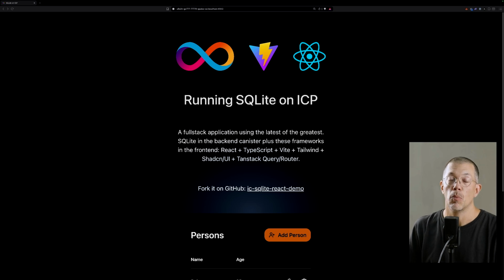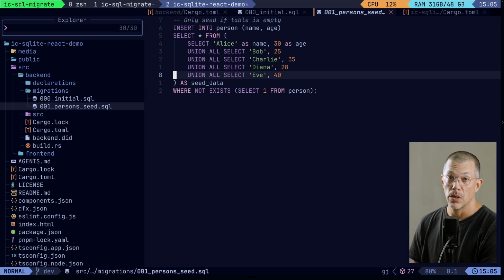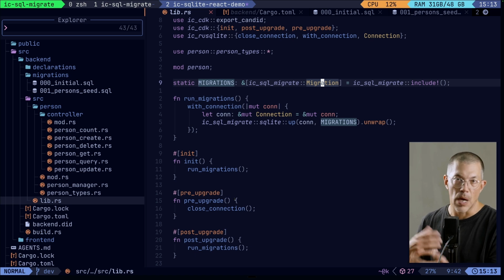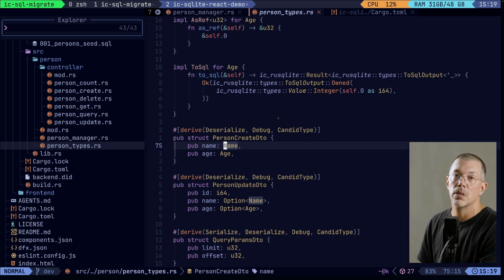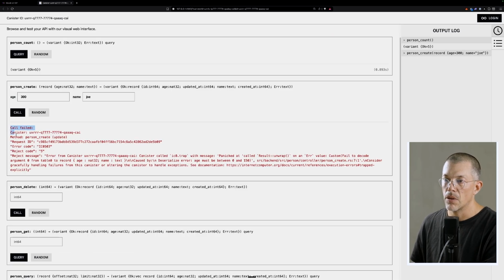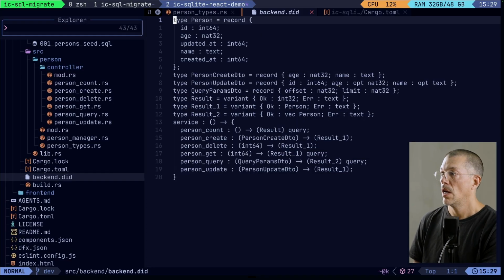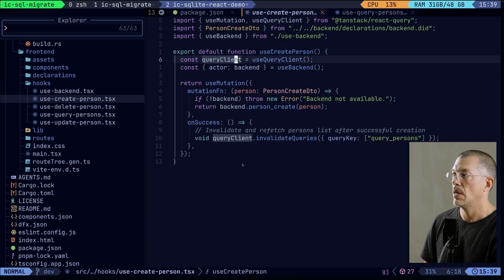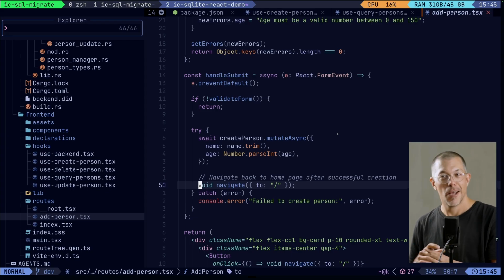Building a full-stack blockchain app powered by SQLite!?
If you’ve ever wished you could use a regular SQL database inside your Internet Computer (ICP) canister — this video shows you how.

By compiling ICP smart contracts to WASI (WebAssembly System Interface), we can run applications that depend on standard system-level interfaces like file access, time, and randomness. A community-run project called WasmForge makes this possible on ICP through their tool wasi2ic, which provides ICP-compatible polyfills for WASI system functions.

This approach unlocks the ability to run any third-party tool or platform that can compile to WASI — including SQLite. Thanks to WasmForge’s ic-rusqlite and the ic-sql-migrate library, you can now use SQLite natively inside a canister, run schema migrations, seed data, and perform complex queries — all directly on ICP.

In the video, we walk through a full-stack example using React, TanStack Query, and TanStack Router — backed by an SQLite database running in a canister.

What you’ll learn:
 • How WASI works and why it matters for ICP developers
 • How the wasi2ic tool bridges WASI and the Internet Computer
 • How to run SQLite directly inside your canister
 • How to build a full-stack app with typed endpoints and efficient queries

Chapters:
00:00 - Introduction
04:03 - The demo application
06:42 - Migration .SQL files
12:55 - Controllers and manager
14:53 - Data transfer objects (DTOs)
15:52 - Let ICP do the input validation for you
22:00 - PersonManager::create()
25:38 - The frontend
28:03 - The useQueryPersons() hook
30:42 - The AddPerson route